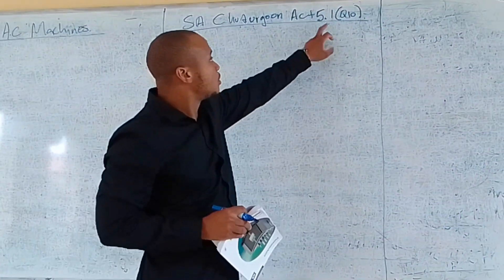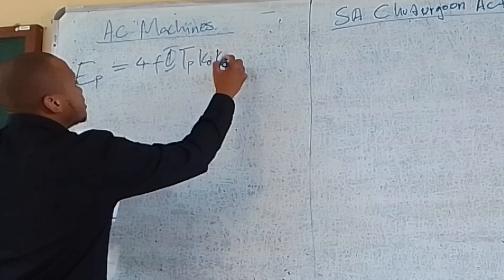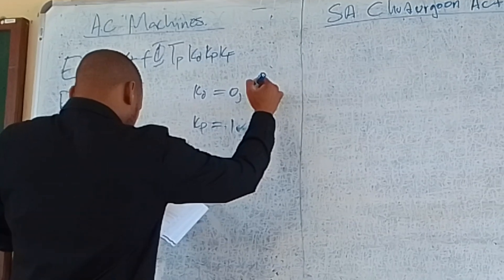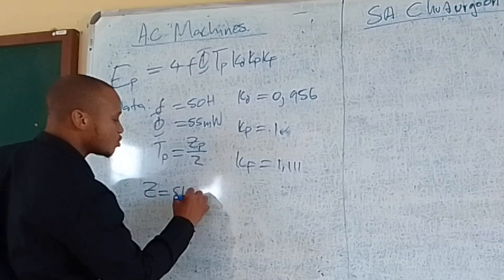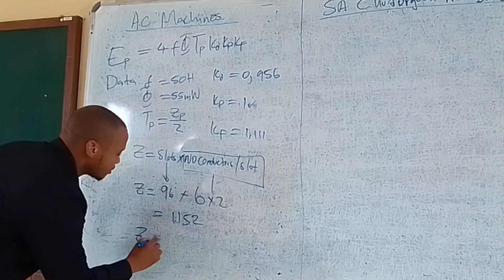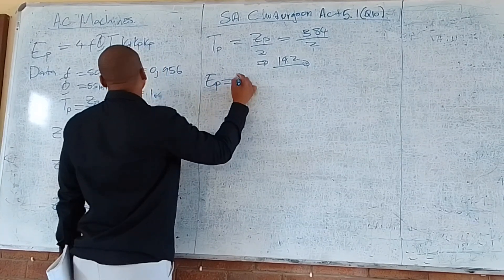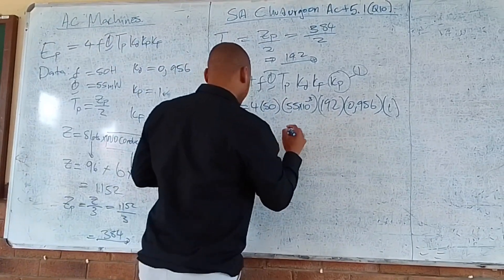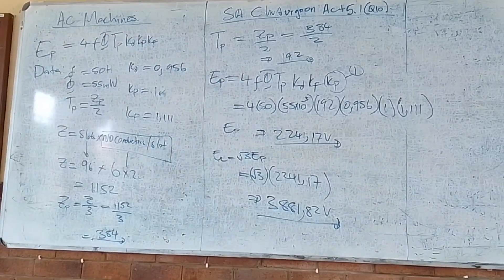ELECTROTECHNICHS N5 - AC MACHINES (CLASS ACTIVITY)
ACTIVITY 5.1

QUESTION 10

Hopefully this video helps, lookout for more videos in the future.

Special thanks to @ Londa Mtana

VISIT OUR YOUTUBE CHANNEL FOR MORE